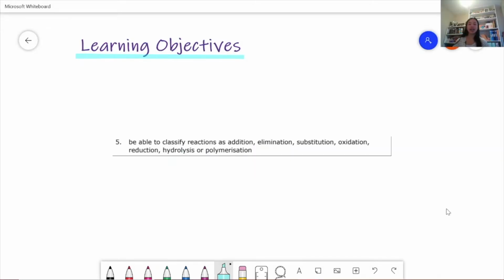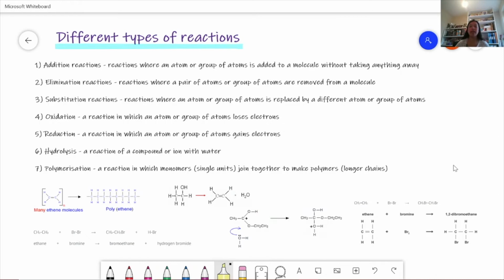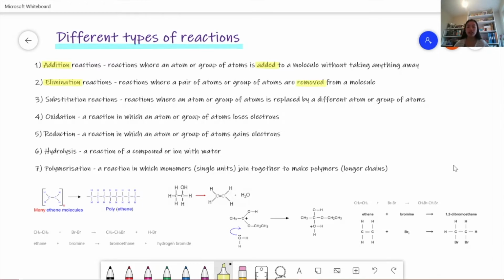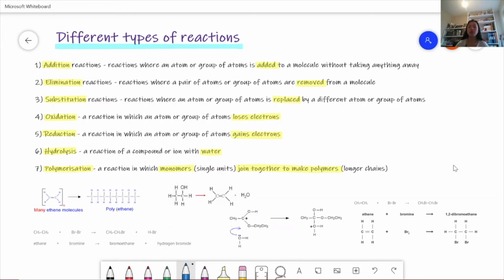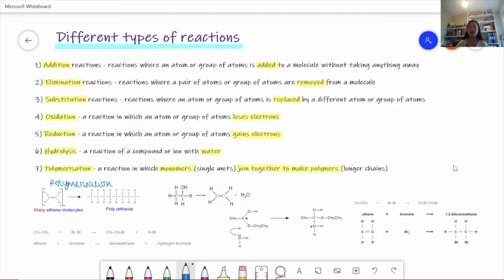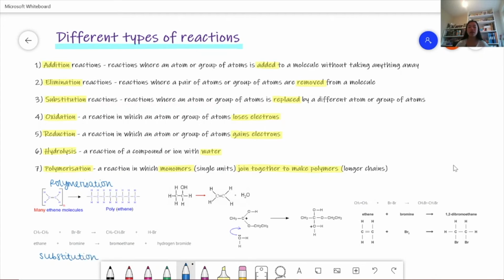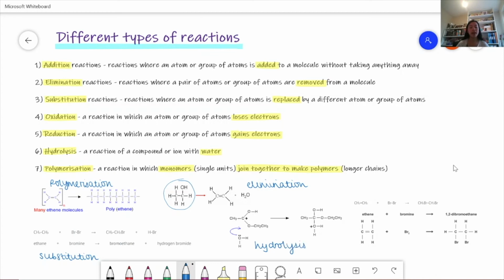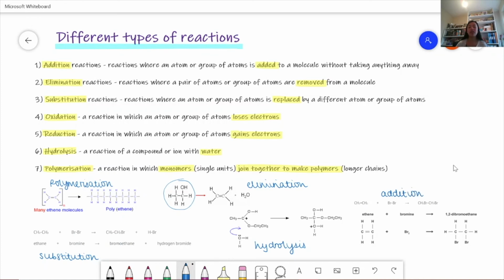EdExcel Classifying reactions: Organic Chemistry 1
Learning objective 0:06
Identifying different types of reactions 0:18